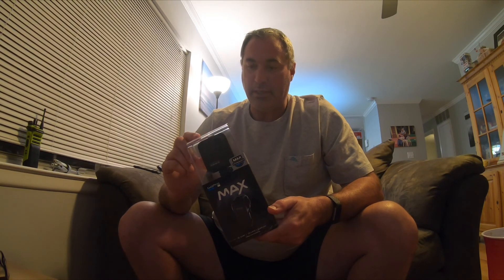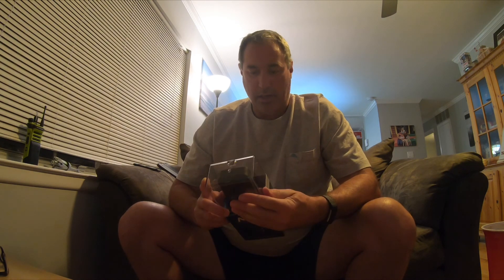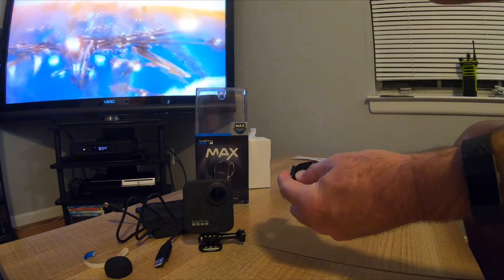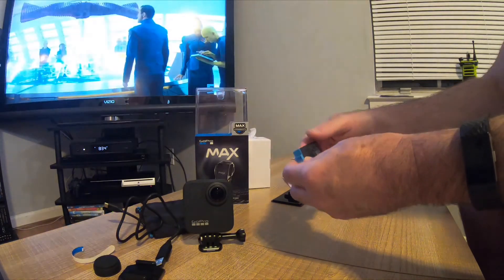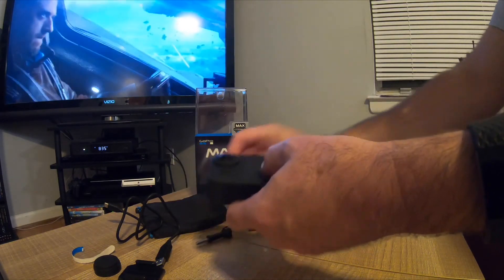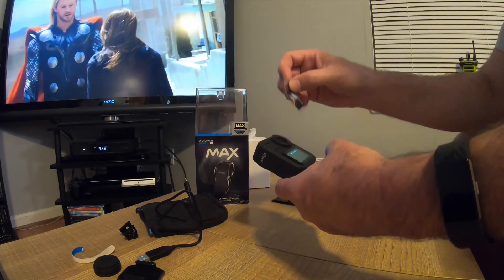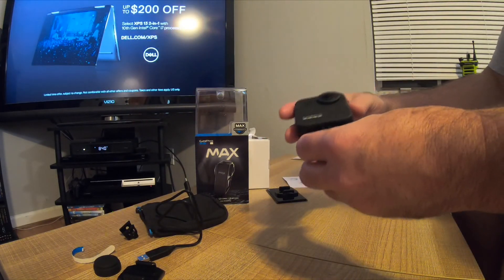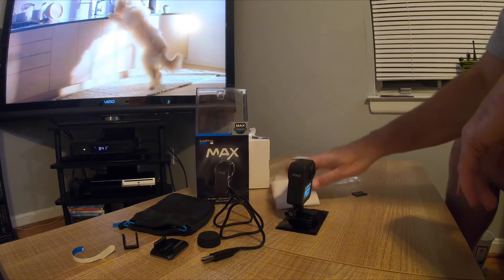Unboxing the GoPro MAX 360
I got the GoPro 360 MAX and lets open it up and see what's inside.
The end of the video has a few shots from the MAX so watch until the end.